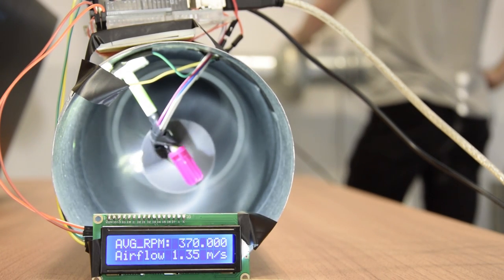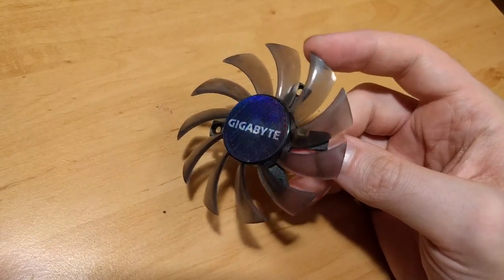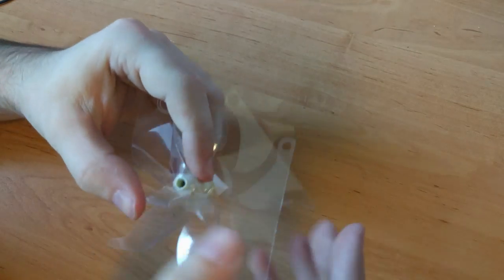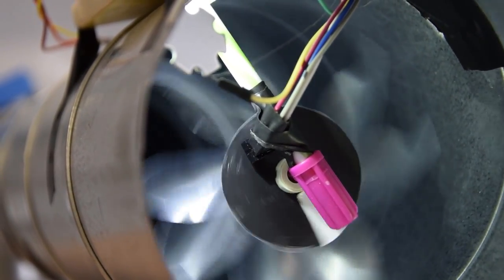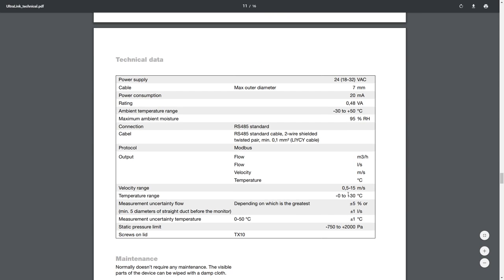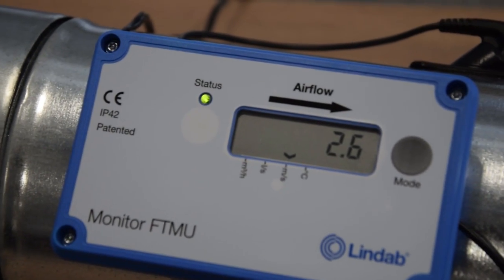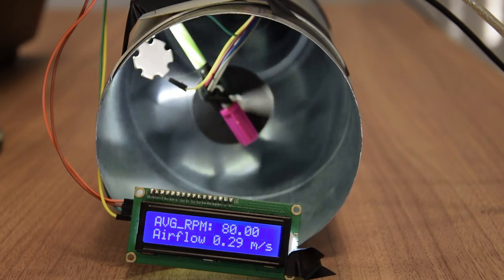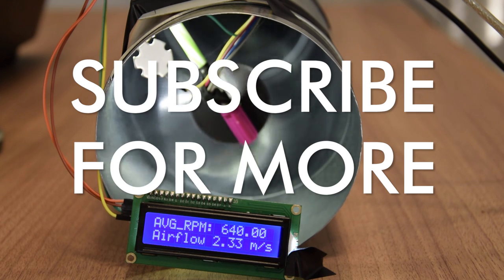Homemade mechanical air flow measure device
The first episode of the series in which I create makeshift models of different HVAC airflow devices with the cheapest possible components.